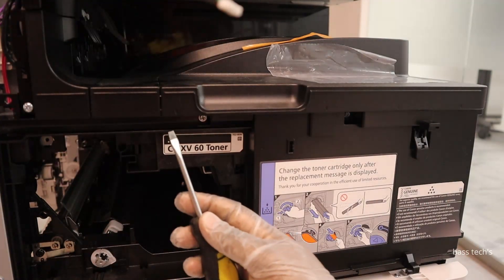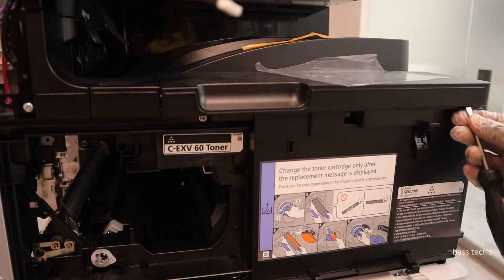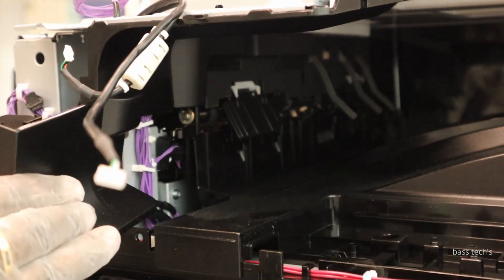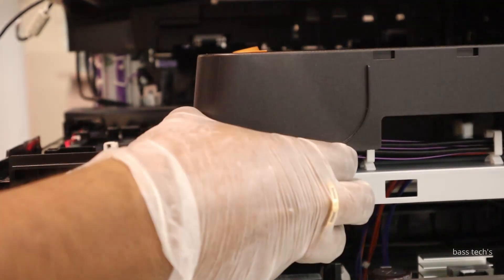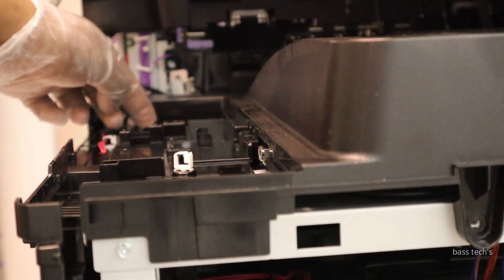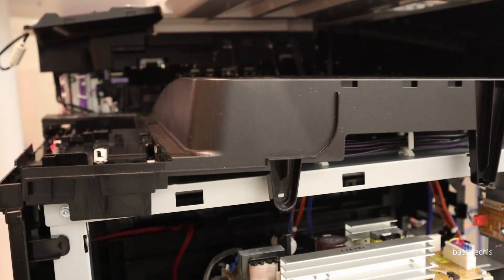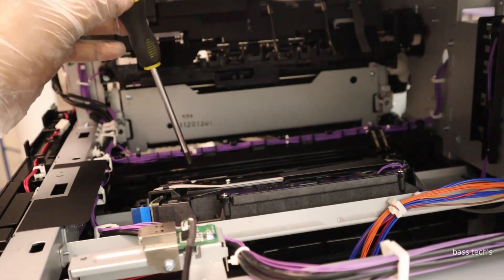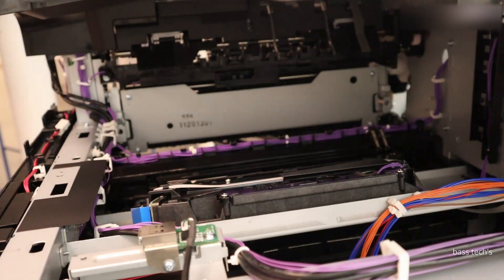IR 2425 LASER UNIT REMOVAL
This clip will give you an insight of how to remove the Laser Unit from IR 2425 .
This assembly doesn’t required any periodical maintenance and parts replacement . Its needs  a gentle cleaning as and when its required .  So its mandatory to know the proper process in-order to have successful service .
There are some more clips about the same device in my channel . Please have a look and make it useful